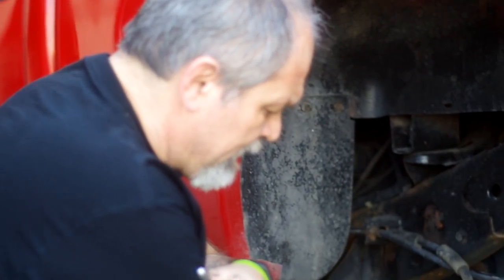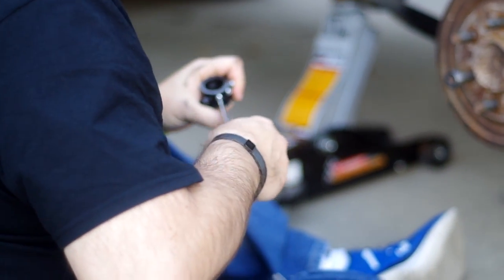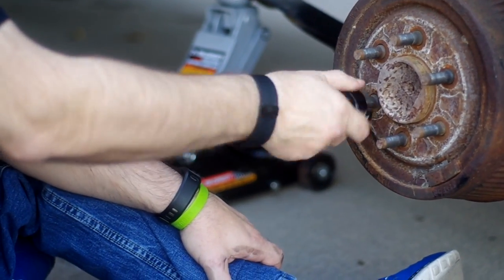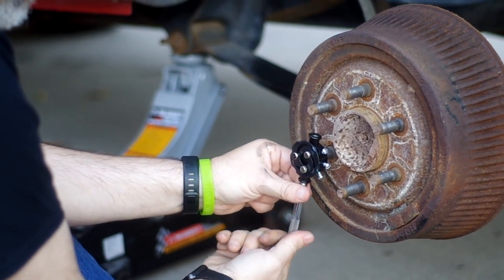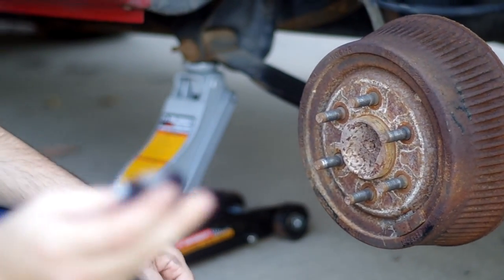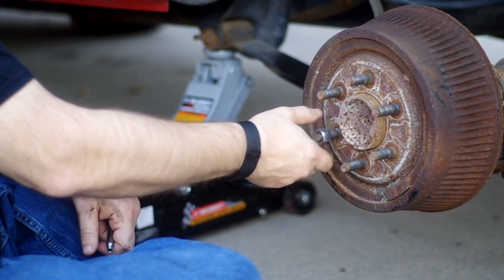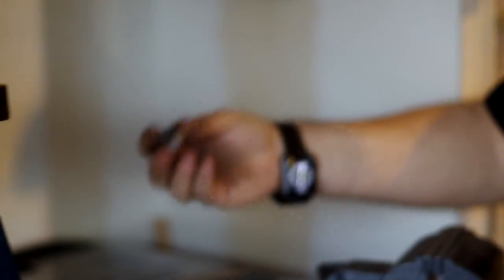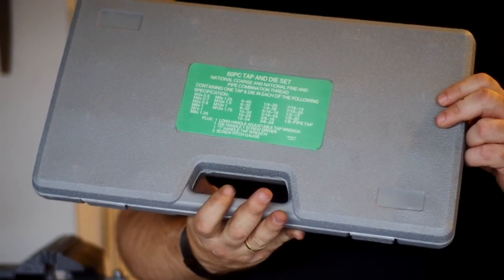Fix your cross threaded wheel studs yourself and save money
This video is about Repairing cross threaded bolts/wheel studs yourself and saving money in the process